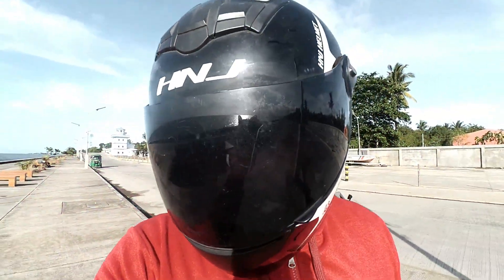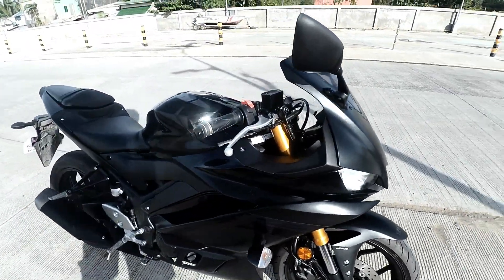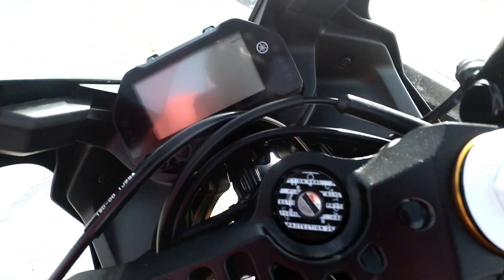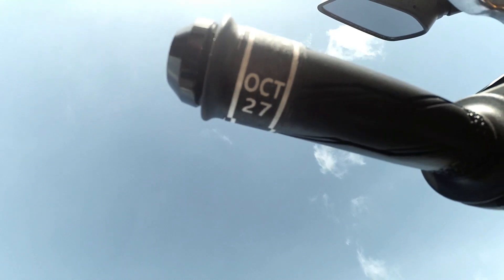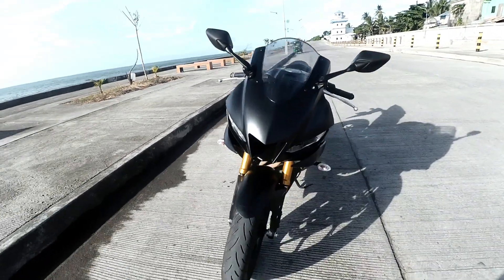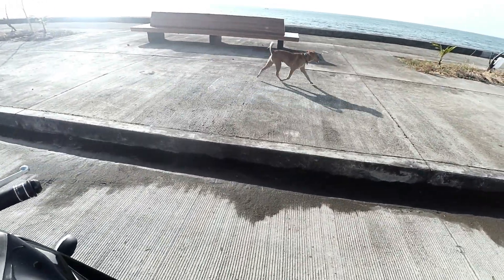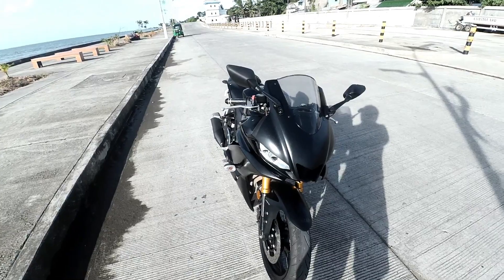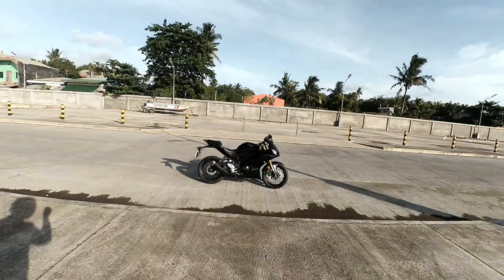June Marx-2022 Yamaha R3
Brand New Yamaha YZF-R3, the Lord of Low Displacement Engines. Here's my initial impressions on this beautiful machine.
Filmed in Southeast Asia, The Philippines